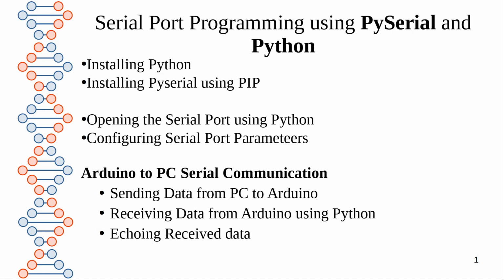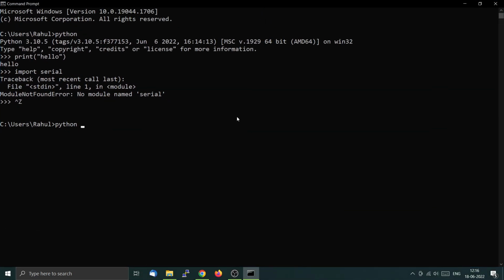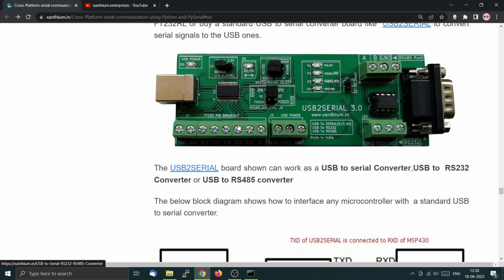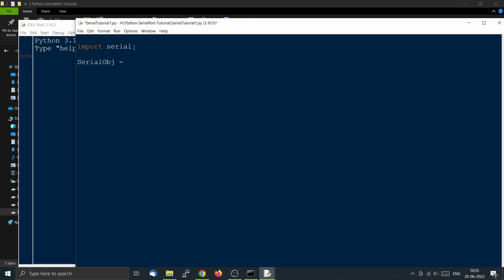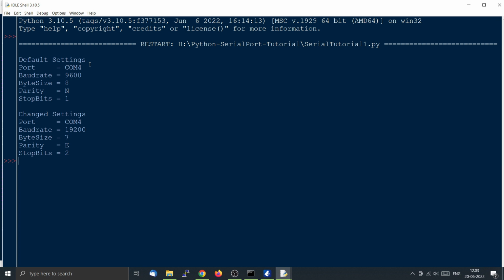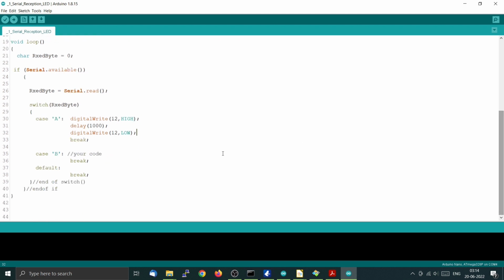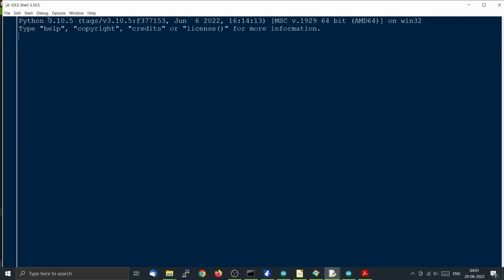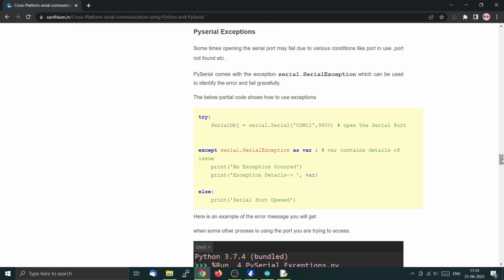Serial Port Communication between PC and Arduino using Python 3 and PySerial Tutorial for Beginners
Subtitles Available [Closed Captions]

Time Stamps, Links to Code and Tutorial  Below

Serial Port Programming tutorial using Python and PySerial Library for Embedded developers.

A Tutorial on programming your PC /Laptop Virtual serial port (VCP) to communicate with an Arduino or a Microcontroller System using Python and Pyserial Library.

Accessing the Serial port is one thing any embedded engineers must know.
This tutorial teaches you the following things.

1) How to install Python on Your system
2) How to install PySerial using PIP Package Manager
3) How to Open the Serial Port (VCP) using PySerial Library
4) How to Configure Baud Rate ,No of data bits ,Parity ,No of Stop Bits of your Serial Port using PySerial Module and Python
5) How to Transmit serial data using PySerial and Python to Arduino from PC
6) How to Receive serial data using PySerial and Python from Arduino and Display it on Console.
7) How to Close the Serial Port in Python
8) How to transmit and receive (echo) a character send from Arduino using Python

Time Stamps
00:00  What is in this Video Tutorial (Index)
02:00  How to Install Python 3.x.x interpreter on Windows 10
04:55  How to Install PySerial 3.x Serial Module using PIP Package Manager
06:45  Tutorial Website and How to download the Source Code from Github
08:25  Block Diagram for PC  to Arduino Serial Communication Connection
10:10  Intro to USB to Serial/RS232/RS485 converter (USB2SERIL V3.0)
11:15  How to identify the COM port number of Arduino or USB to serial Converter on Windows
12:50 Creating and Running Python file using IDLE /Command Line
15:21 Opening the Serial Port using PySerial and Python
18:55 Configuring the Baud rate, No of Data Bits, Number of stop bits of the Serial Port using Python
23:18 PC to Arduino data transmission using Python (PySerial) Serial Port  (Python serial Port Transmission)
28:00 How to solve the Arduino Reset issue ,when opening serial port using Python
29:50 How to receive data from Arduino to your PC using Python (Python serial Port Reception)
30:45 Setting Read time outs in Python Serial Port Programming (PySerial)
33:55 Python Serial Transmit and Receive Echo Program using Pyserial